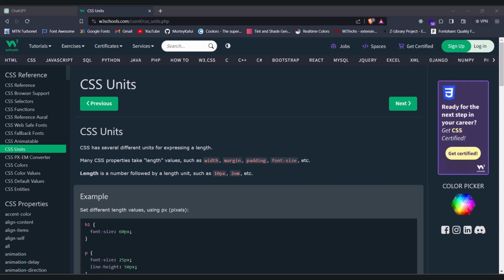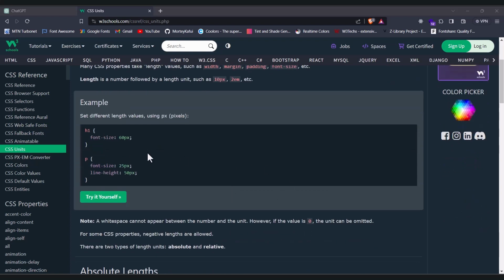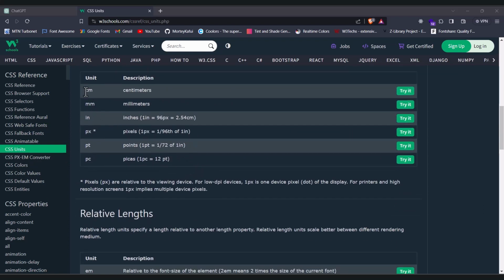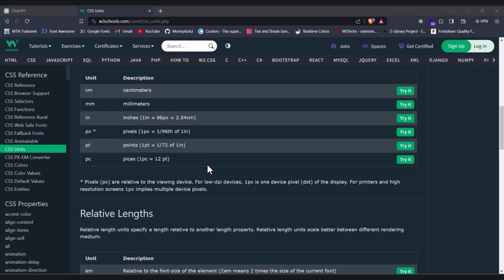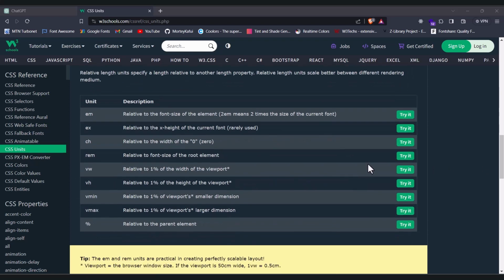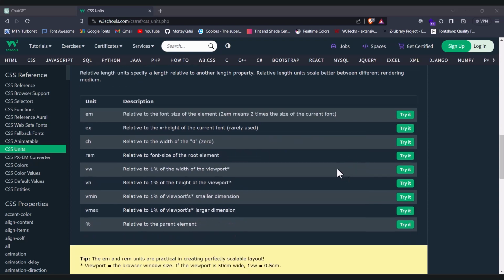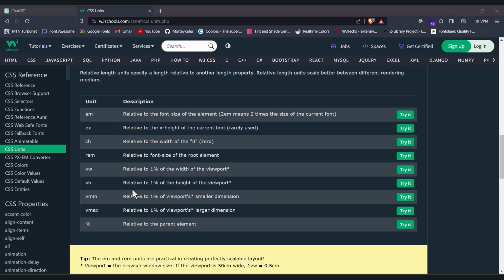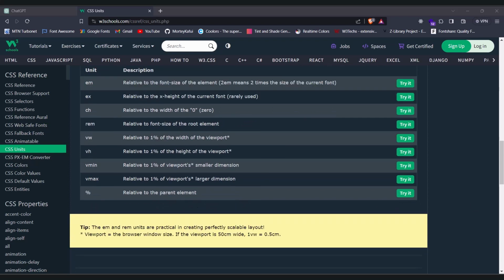CSS Crash Course - #10. CSS Units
Hello guys, in this video we'll look at how to assign units to CSS values.